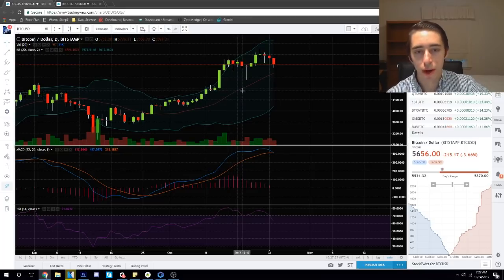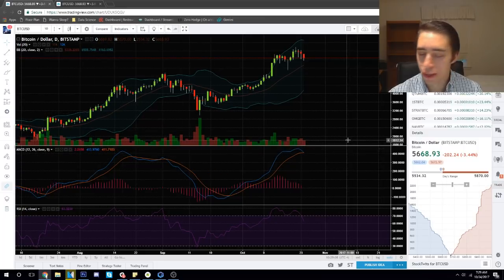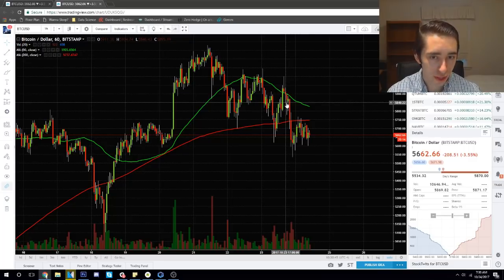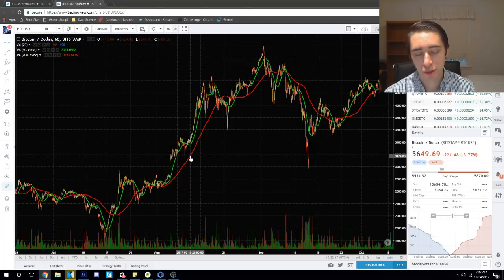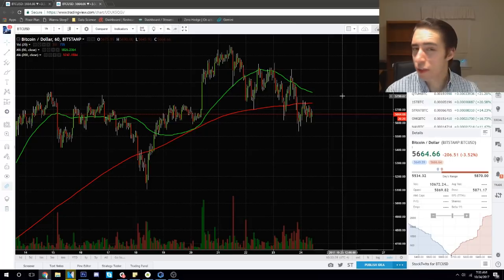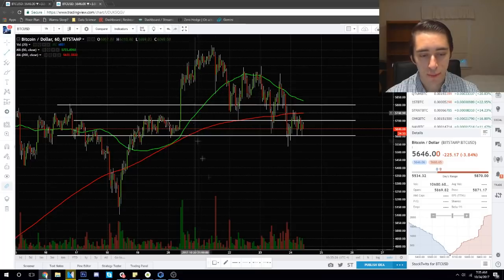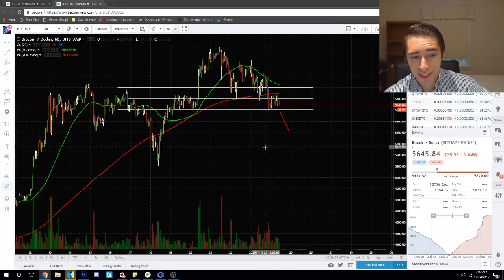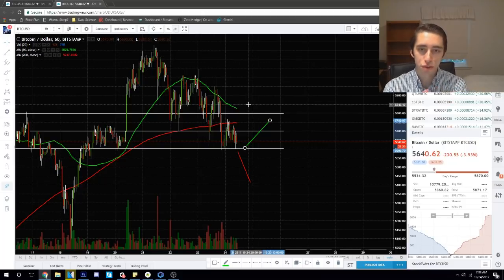Trading Tip #15: How To Make Day Trading Simple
🔝 Join our exclusive Traders' Club! 📈 Sign up for a discounted bundle here datadashpro.com 😎

What do you all think about day trading? Do you ever day trade? Thank you all so much for watching the video. Running into some trouble or questions?

BTC: 14DHXJa9CgeBPf6m7UeMKE9yzAYFKPW2nV
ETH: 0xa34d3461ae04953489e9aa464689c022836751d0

Want to start trading altcoins? My top choice is Binance.